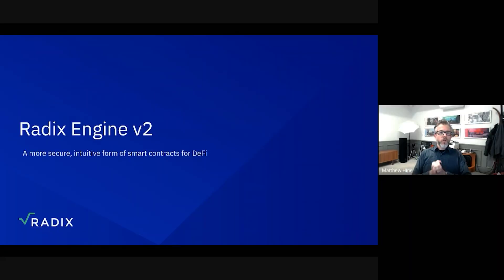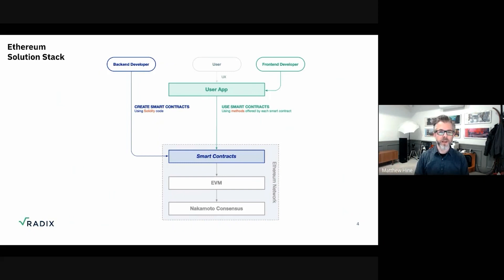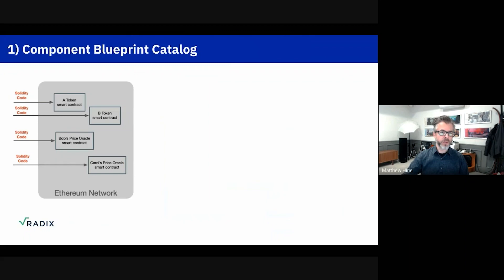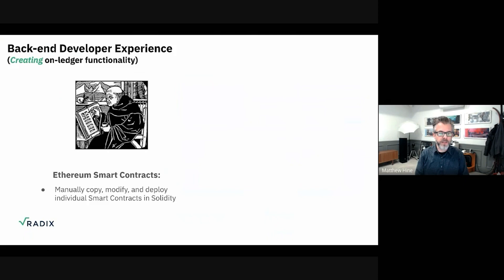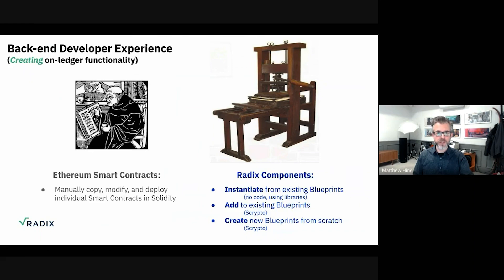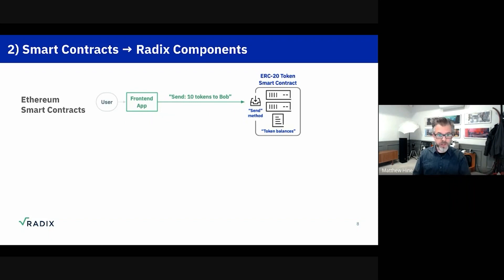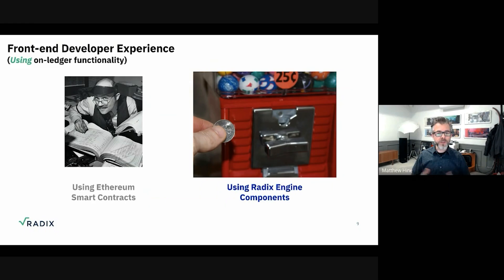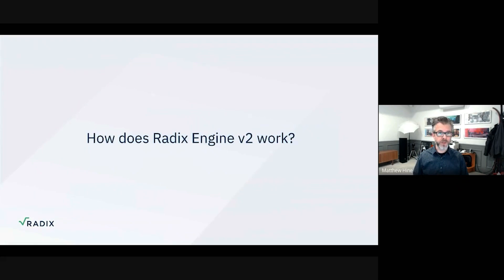Radix Engine v2: Exploring Components and the Radix Finite State Machine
Matthew Hine, Head of Product at Radix DLT, gives an overview of the Radix Engine v2 and how it is a key component in Radix’s mission to build the first Layer 1 protocol specifically designed for DeFi.

Find out how Components and the Radix Engine v2 allow developers to create a more secure, intuitive form of smart contracts for DeFi and how the Component Catalog delivers significant improvements compared to using the Ethereum solution stack.

Radix provides the decentralized finance industry with a scalable, secure-by-design, composable platform with a DeFi specific build environment to make it easy to build and launch scalable DeFi products.

DeFi is the future of finance, and Radix is the future of DeFi!